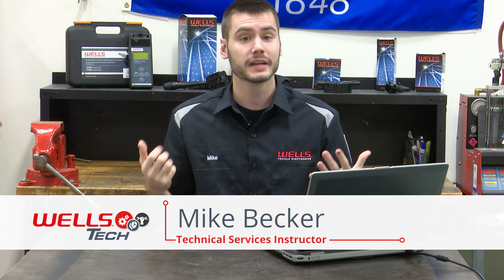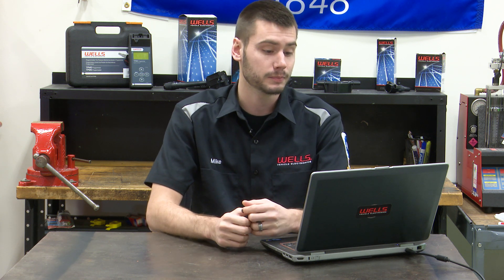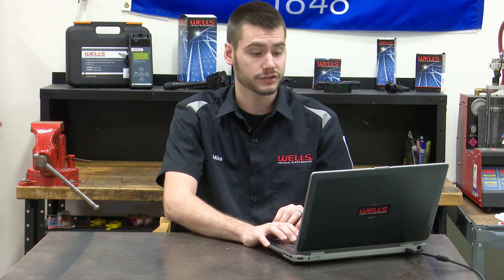Wells TechConnect Ep. 15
In this episode I go over all of the awesome questions and comments from our last training class that covered Fuel Trims.

I also ask for your help...what do you want to know about 02 sensors? Is there something that I can add to our class to tailor it towards something you've always wanted to know? Please feel free to let me know.